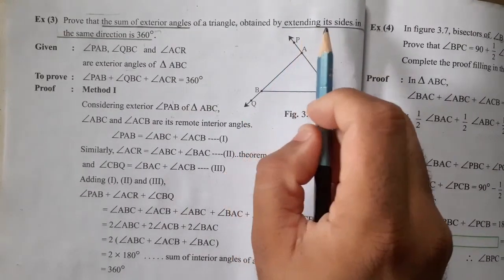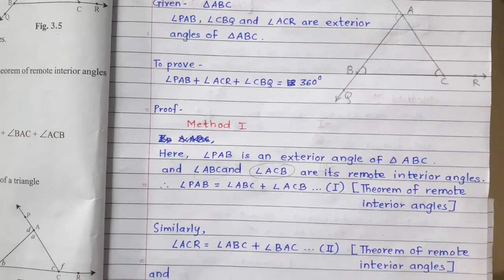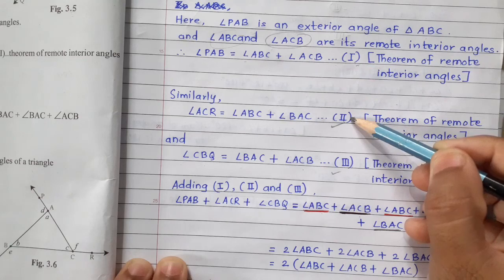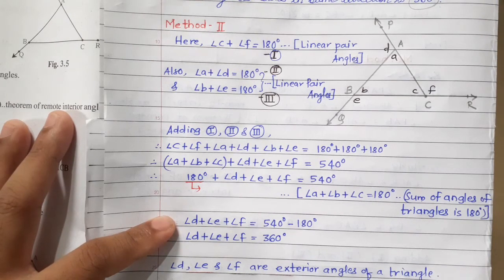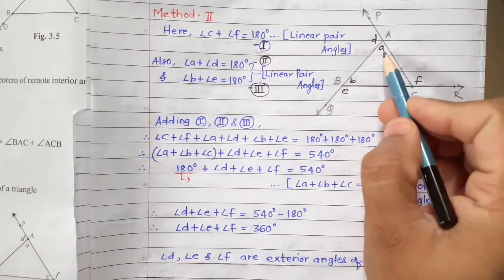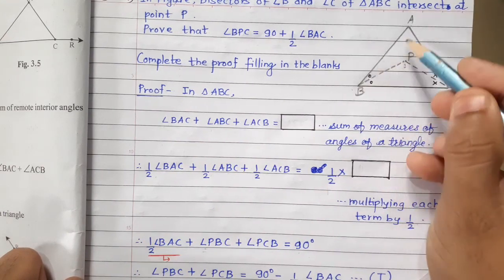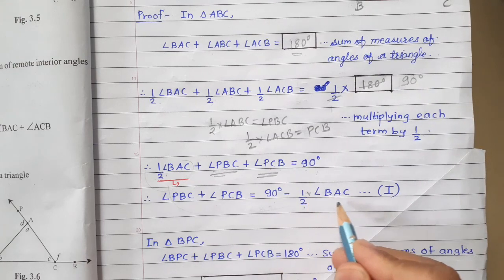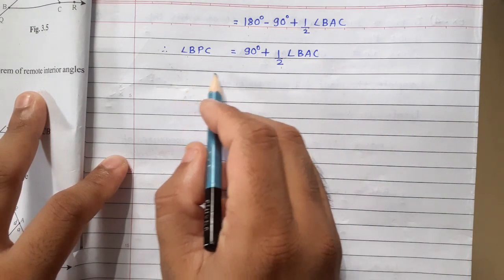SSC||CLASS 9||MATHEMATICS PART 2||CHAPTER 3 TRIANGLES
SSC
CLASS 9

Solved Exapmes 3 & 4
 (LECTURE 3)